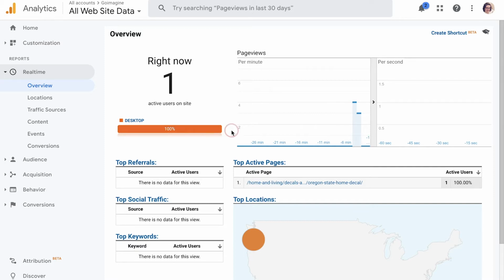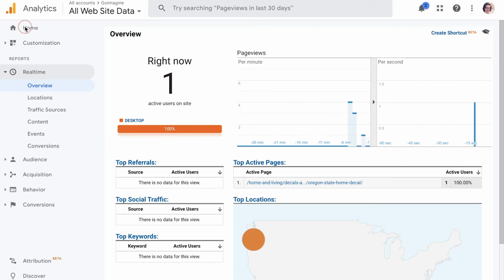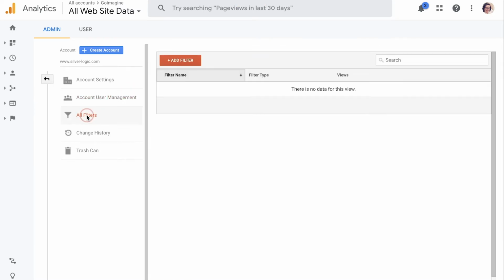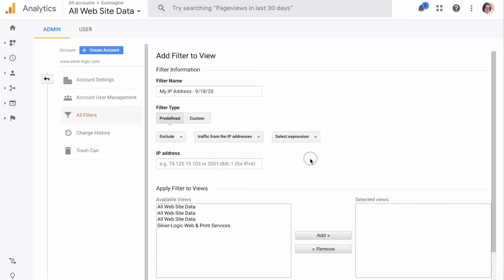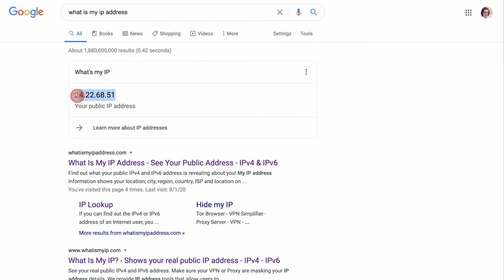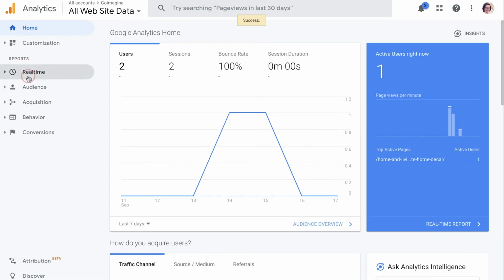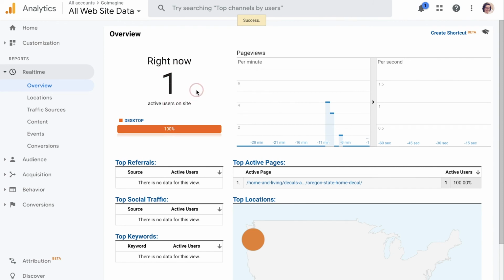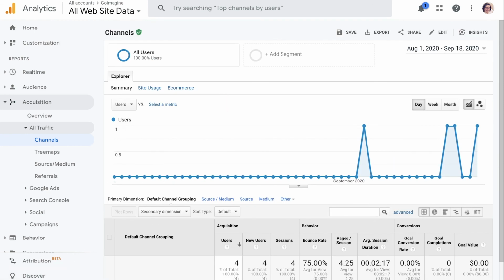How to Filter out your IP Address in Google Analytics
After setting up Google Analytics (referred to as "GA") for your goimagine.com store you'll want to setup a Filter to filter out your own IP Address(es) from being shown in your reporting. When you visit your goimagine store GA doesn't know you from an actual customer and will think your visit is legitimate data to track, while that isn't the case and it will skew your data. If you create a filter for your IP Address(es) then you will remove this data. ***PLEASE NOTE: your home Wifi ISP provider (ex: Comcast/Xfinity, CenturyLink, Charter Communications, etc) will be a different IP address than your mobile/cell phone ISP (ex: AT&T, T-Mobile, Verizon, etc) so your should setup TWO FILTERS, one for each provider ( But make sure you are not on Wifi when you are trying to get your mobile provider! )